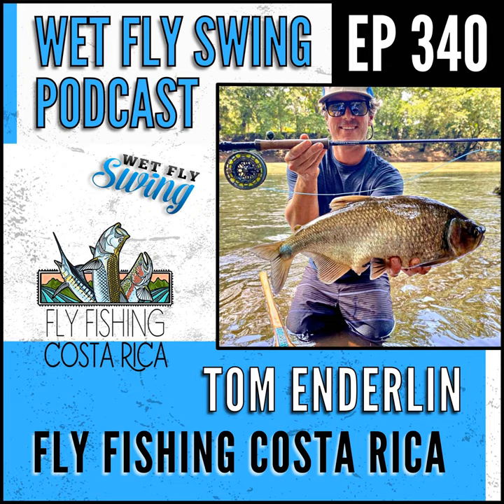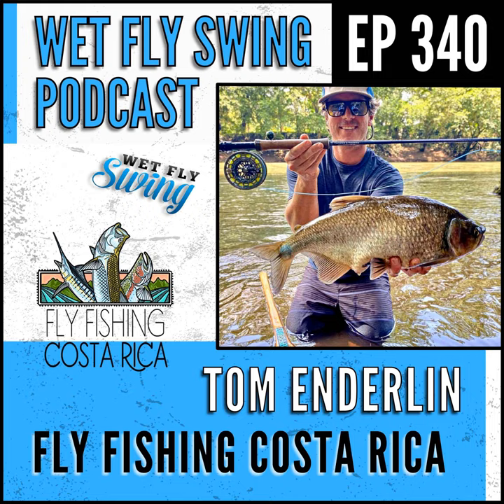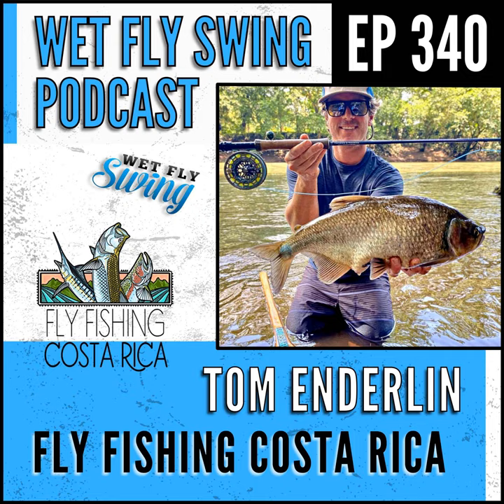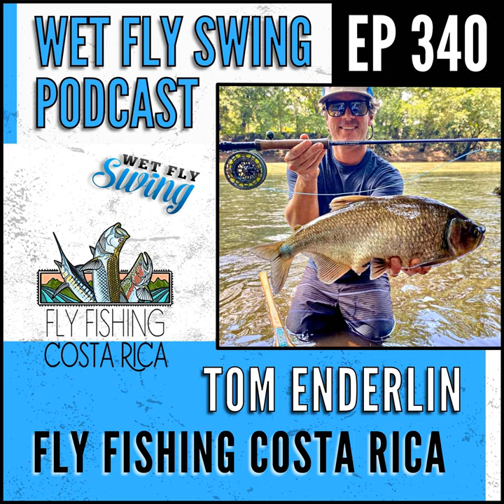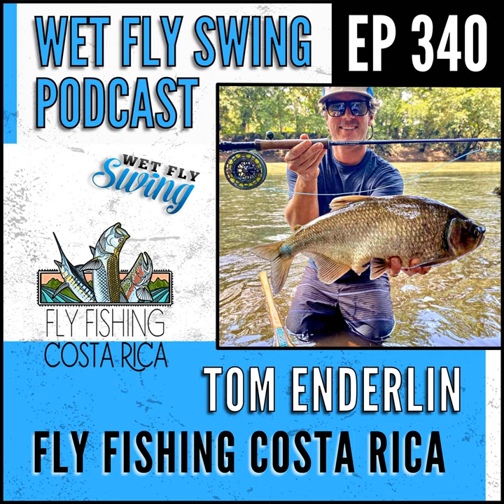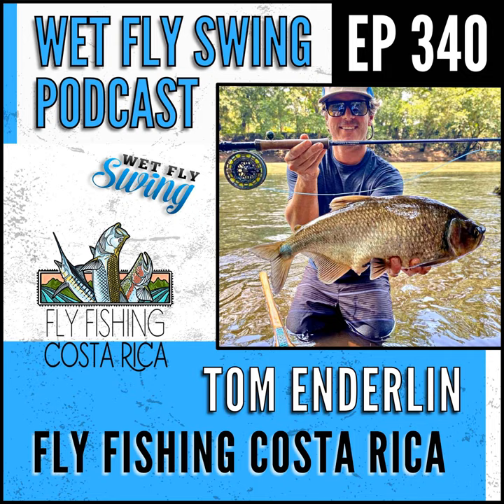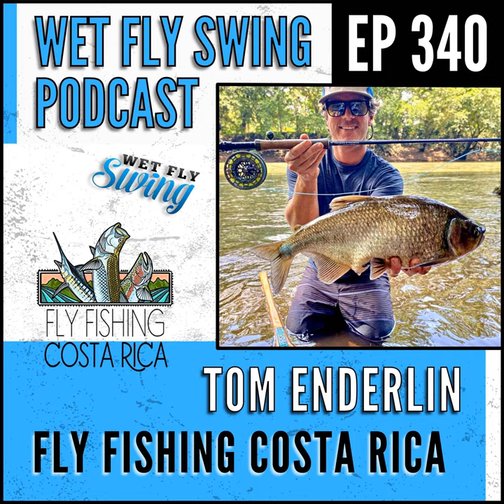WFS 340 – Fly Fishing in Costa Rica with Tom Enderlin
Presented By: Stonefly Nets, Trxstle, LakeLady Custom Rods, Bearvault

 Today, we're going fly fishing in Costa Rica with Tom Enderlin. We discover a few different species in the jungle including a fruit-eating fish called, machaca - cousin of the piranha but vegan. We break down the species to target for each season and we touch on some of the wild habitats in the jungle such as jaguars, monkeys, and birds.

 Tom tells us how they ensure maximum benefit to the local communities there, equipping them to become excellent guides. Find out why Costa Rica is described as "one of the happiest countries in the world" and why they don't even need a military.

 What is it like to fish tarpon on freshwater with monkey audiences cheering you? Welcome to the jungle baby!

  Fly Fishing in Costa Rica Show Notes with Tom Enderlin

 05:15 - Tom started out as an intern for a coffee company in Costa Rica and then got into tourism. Then he went to Europe and worked as a coffee trader. Then he joined a conservation group, Rainforest Alliance and worked with them for a number of years. Then back to Costa Rica with his Costa Rican wife and that's when Fly Fishing Costa Rica was born.

 07:15 - Greg Collett was on the podcast at WFS 242 where we talked about Ecuador Conservation

 07:30 - Tom describes Costa Rica as one of the happiest countries in the world. They don't even have an army.

 10:50 - Their main program at this time this year is the jungle tarpon reserve. It rains up until November then the rain slows down from December up until April.

 12:30 - December to April is their dry season and that's when they fish Machaca. These are related to piranha but eat fruit and flowers.

 14:55 - Tom loves fishing Tepemechín (Mountain Mullet). They're small but powerful.

 16:30 - Marlin fishing in the Pacific Ocean is great from May until November

 18:00 - There are 2 different types of Machaca in Costa Rica - one lives in the Caribbean and the other lives in the Pacific. In March and April, the wild cashew tree produces fruit that the Pacific Machaca feeds on. For the Caribbean machaca, they feed on Chilamate tree fruits.

 20:00 - They have rainbow trout all year but the best time to fish them is the dry season

 21:00 - The Costa Rica Grand Slam is a tarpon, trout, and billfish fishing

 25:41 - Tom breaks down what a 1-week itinerary looks like

 27:15 - Tom tells us how they make that perfect "kerplunk" - a funny term they use for putting the fly on the water that drives the machaca crazy. Click here to learn how to tie a Machaca fly pattern.

 29:25 - For rods, they typically use a 3 wt or a tenkara for the small rainbows. For machaca, they use a 6 or 8 wt with a floating line. For saltwater, they use 10 or 11 wt for roosters. Billfish, sailfish, and marlin, they fish up to 16 wt.

 30:20 - Jake Jordan was on the podcast at WFS 204 talking about the billfish

 31:10 - They have a film about machaca with the F3T - scroll below to watch the video

 33:00 - Another draw to the area is the bird-watching hub where there lives a bird called, the resplendent kestrel

 33:30 - There are lots of jaguars in the jungle. They've set up some camera traps to watch the jaguars and a lot of other biodiversity activities in the area.

 36:00 - Costa Rica has 4 different monkey species and 3 of them they see every day - white-faced capuchin, howler monkey, spider monkey

 38:45 - Louis Cahill was on the podcast at WFS 206 where he told a story about the aggressive monkey that attacked him and almost ripped his arm off

 43:30 - Hunting is prohibited in Costa Rica

 44:15 - The jungle tarpon reserve is where they fish for tarpon. They work together with the national park office.

 48:10 - There's a specie called Wolf Cichlid or rainbow bass aka Guapote

 51:30 - Tom uses bead head nymphs or hopper droppers

 54:05 - Costa Rica is also an amazing destination for ecotourism - Tom breaks down the activities to do there

 55:10 - Tom's son got his first machaca all by himself - he now holds a small fry world record

 58:45 - Tarpon fishing in the jungle river is from August until December and a small window in May

 1:00:27 - Sport fishing is illegal in Ecuador

 1:01:30 - Tom tells us how we can connect with the local community there. The guys from Indifly came over to Costa Rica to talk about a possible collaboration with Tom's crew.

 1:05:00 - Shoutout to Yeti for raising funds for the Bristol Bay project. Their coffee cups work great.

 1:06:10 - They work with the company, Zen Tekara

  Fly Fishing in Costa Rica Conclusion with Tom Enderlin

 If you want to have that jungle fishing experience and target different species, Costa Rica is the place to be.